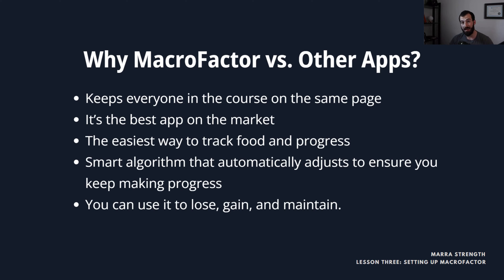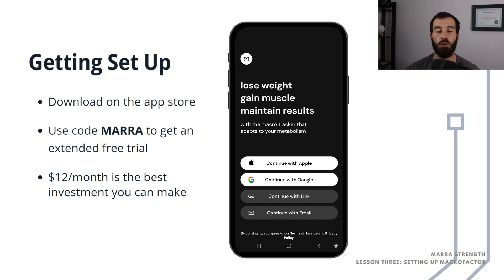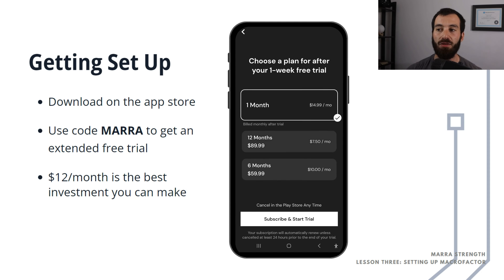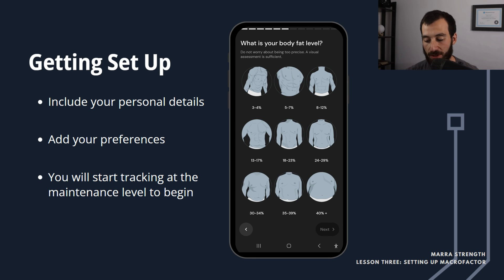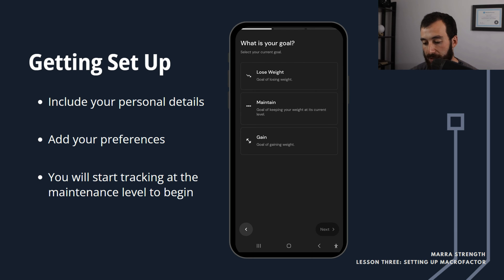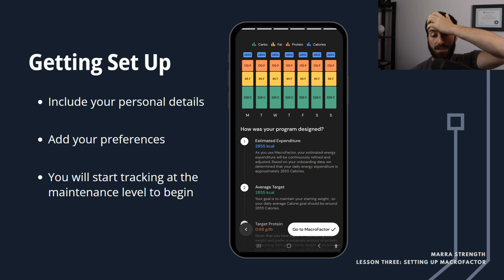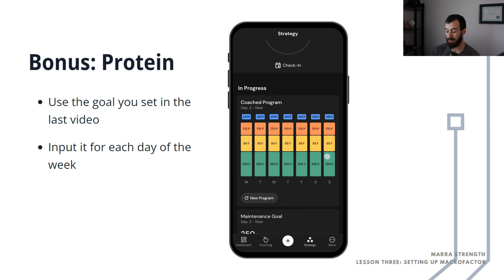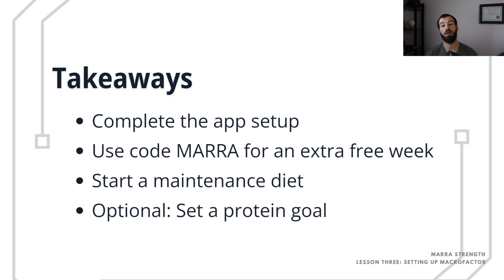Get Lean with MacroFactor App: Easy Setup Tutorial for Weight Loss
In this video, I'm showing you how to use MacroFactor to lose weight. MacroFactor is a weight loss app that uses macros to track your food intake. I'll show you how to use the app and tell you about the benefits of using it to lose weight.

If you're looking for a way to lose weight that is simple and easy to use, then MacroFactor is the app for you! With MacroFactor, you can track your food intake and see how your diet is affecting your weight loss goals. Watch this video to learn more about this app and how to use it to lose weight!

Let me show you exactly how to setup MacroFactor and use it lose 20+ lbs!

It's my favourite calorie tracking app at the moment, and has done wonders for me.

1. Grabbing one of my free weight loss guides
3. Lose 15-25lb over the next 90 days using MacroFactor (this video is from the program!)
Alternate Titles (for the algorithm):
MacroFactor App Review
MacroFactor App Tutorial